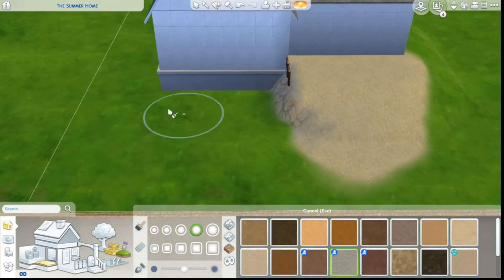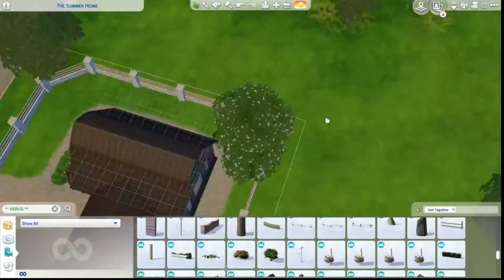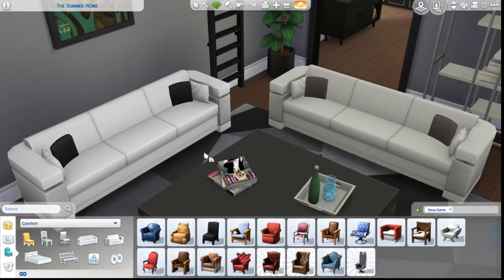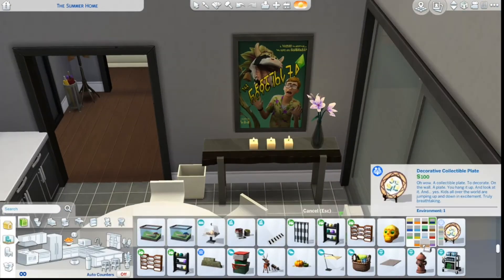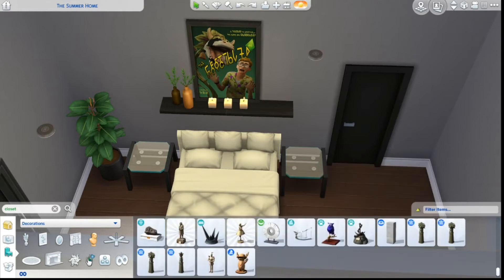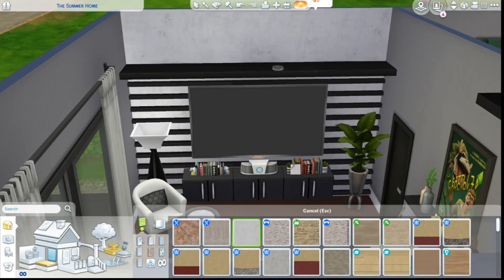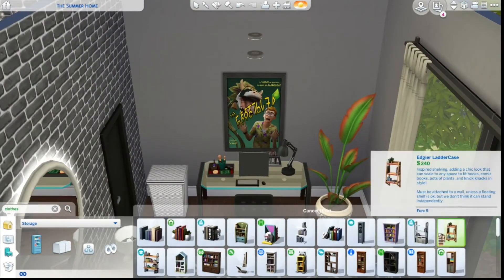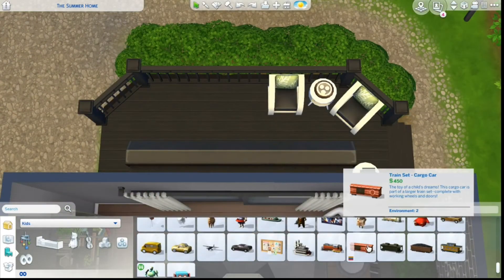🍃🐄 Modern Industrial Barn 🐄🍃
Hello everyone!

My friend wanted a cow farm, so I present this! I made it a lot more in my style of exterior and interior stuff, but uhhh... it's whatever~ haha